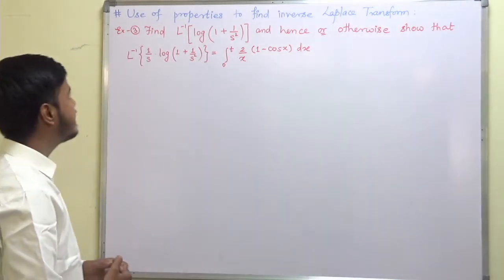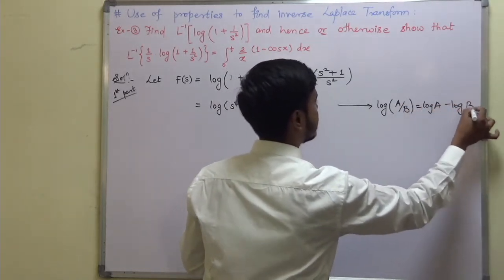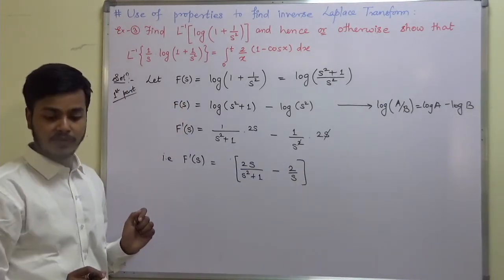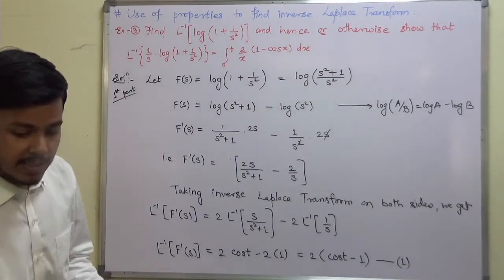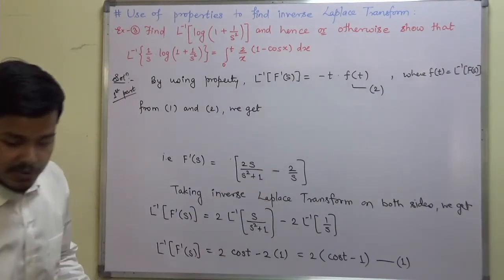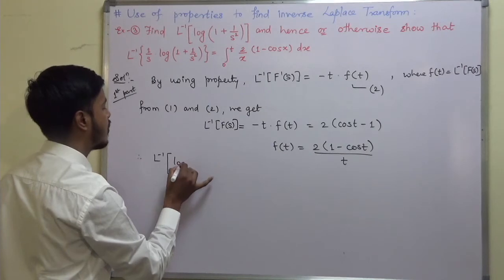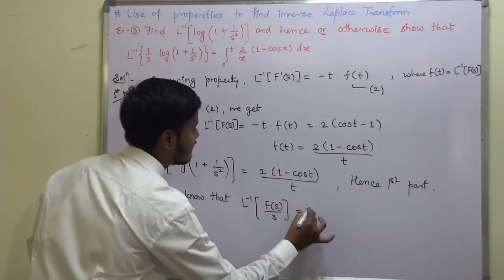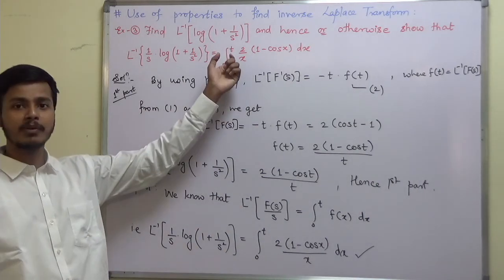Use of Properties to find Inverse Laplace Transform : Part - II